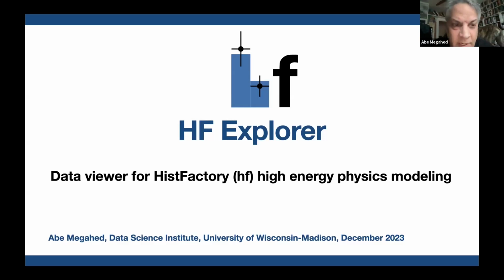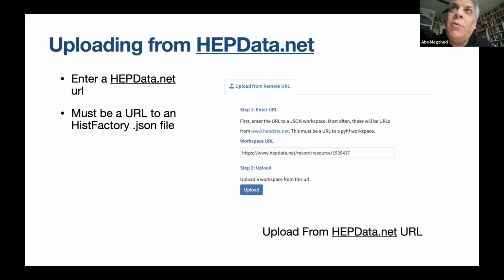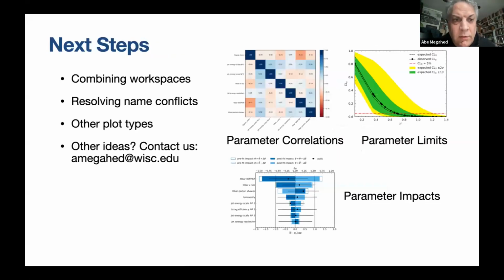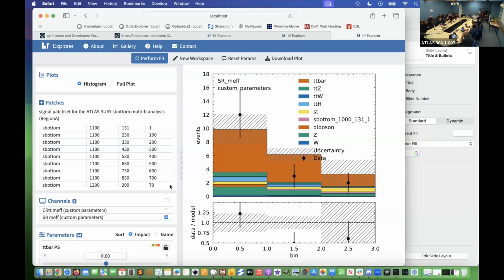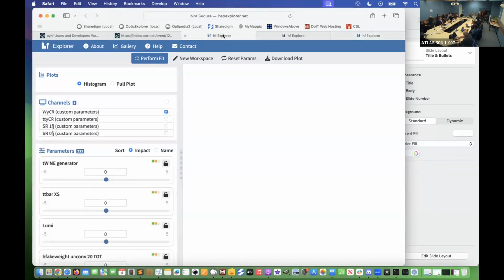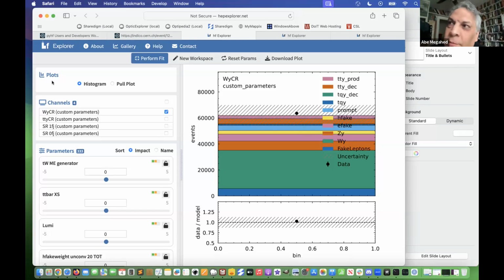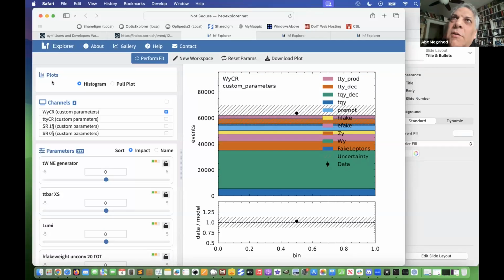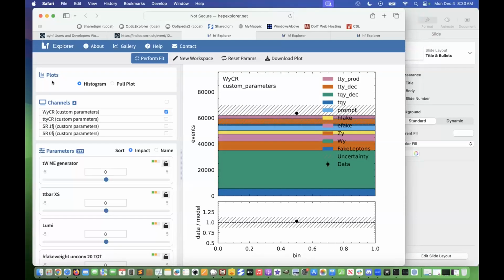HEPExplorer, an interactive visualization tool for pyhf HistFactory workspaces - Abe Megahed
HEPExplorer is a web based viewer for high energy particle physics that allows users to view various types of plots from data formatted as HistFactory workspaces. This simple tool provides an easy-to-use and convenient way to generate plots, perform fits, and to investigate the impact of various parameters on the model performance using HistFactory workspaces.

HF Explorer is intended to be a tool for high energy physicists working with HistFactory data. It allows for a quick and easy way to view results and to perform some very basic exploration of model parameters. The benefit of this web based approach is that this tool can be used quickly without any software installation, and it provides a means of easily sharing results via url. It is intended to provide convenience and simplicity over installing and running the pyhf / cabinetry tools locally via command line. This type of tool is intended to encourage collaboration by encouraging data sharing and interaction.

Benefits:
Easy to use workspace visualization.
No software installation required.
Runs on any internet connected device.
Easily share results via url.

Features:
Display histograms.
Display pull plots.
Display and interact with model parameters.
Perform fits.
Lock selected model parameters during the fit process.
Sort model parameters by name or by importance / impact.
Compare channel histograms side by side.

The code is Open Source (MIT License) and available

We look forward to user feedback and to an opportunity to make this simple viewing tool better serve the HEP community.

Speaker: Abe Megahed